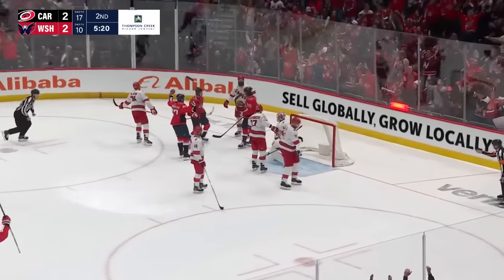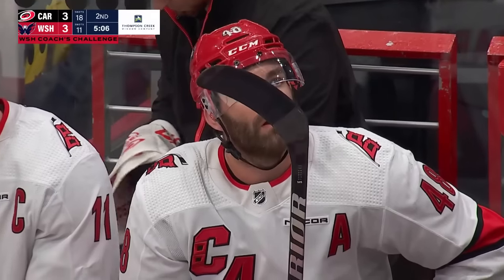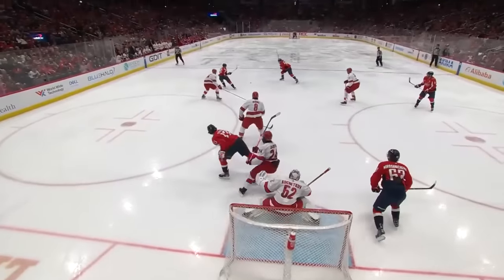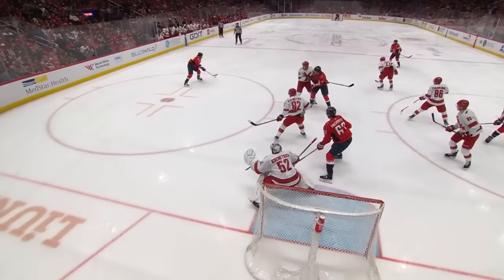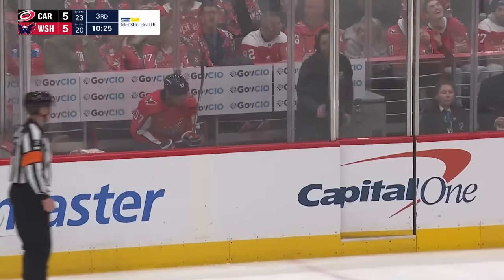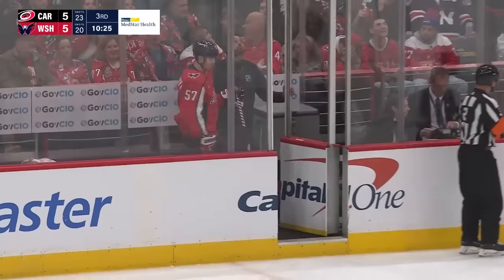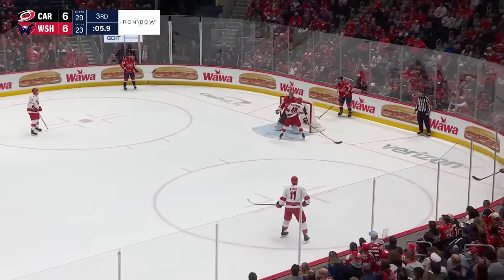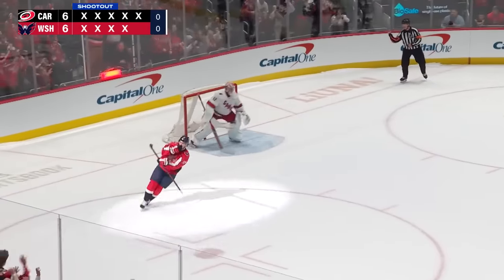NHL Highlights | Hurricanes vs. Capitals - March 22, 2024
Sonny Milano and Sebastian Aho had dueling hat tricks, but it was Dylan Strome who won the game with a shootout goal as the Washington Capitals outlasted the Carolina Hurricanes in a 7-6 slugfest.

00:00:00 - 1st Regulation Period
00:02:33 - 2nd Regulation Period
00:06:01 - 3rd Regulation Period
00:09:36 - Overtime